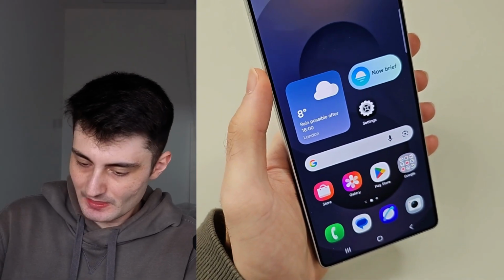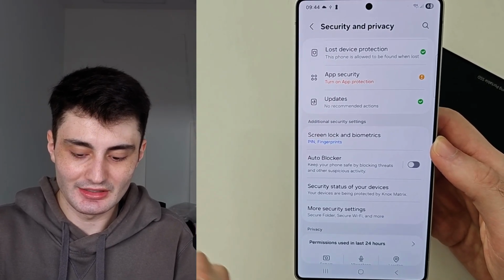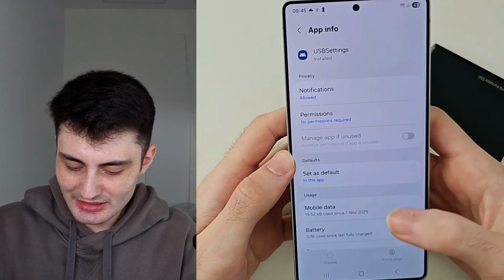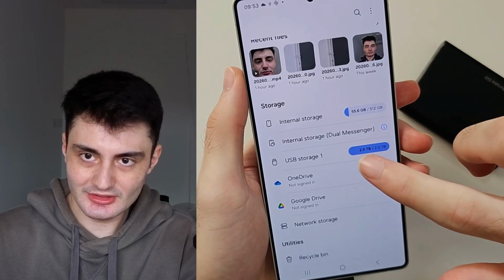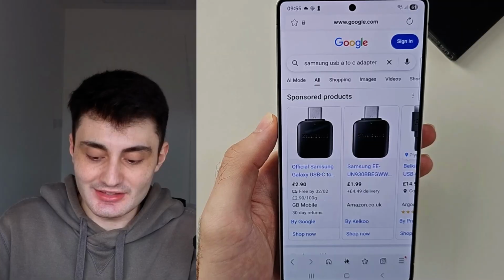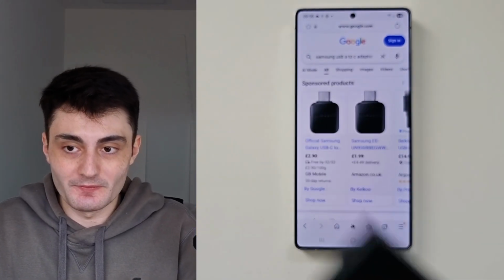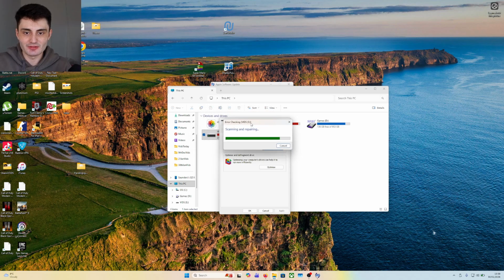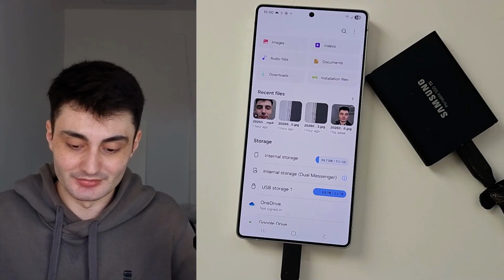OTG NOT Working Samsung Galaxy S25 Ultra SOLVED! (ALL FIXES)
Learn how to fix Samsung Galaxy S25 Ultra OTG Not Working. Whether you are trying to connect external hard drive, external ssd, microphone or any other OTG device, there are frequently many issues that can arise while trying to do this. In this video I will go into detail on every single reason why S25 Ultra OTG is not working and the steps to resolve the issue.